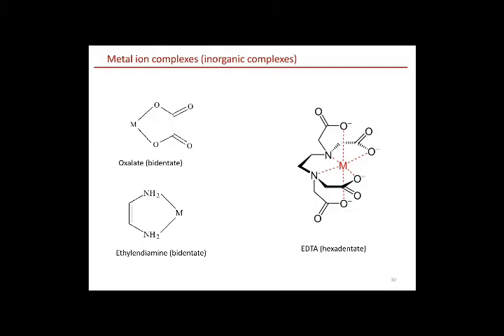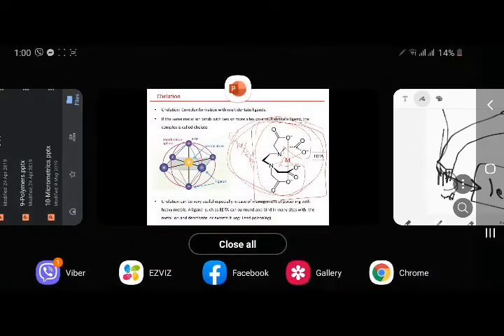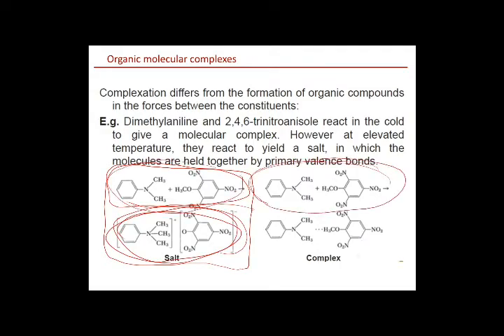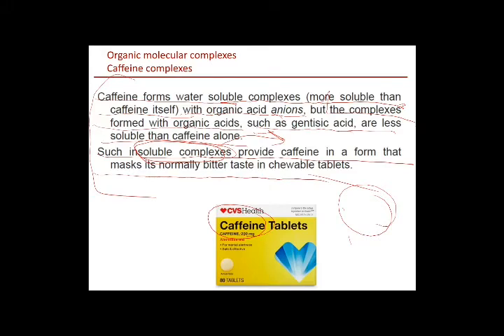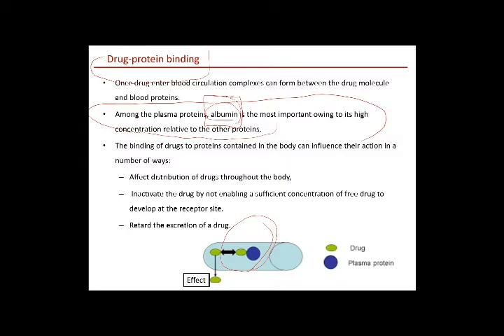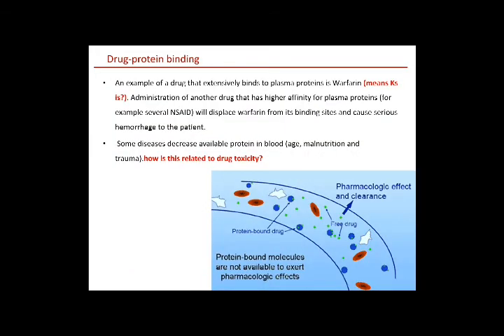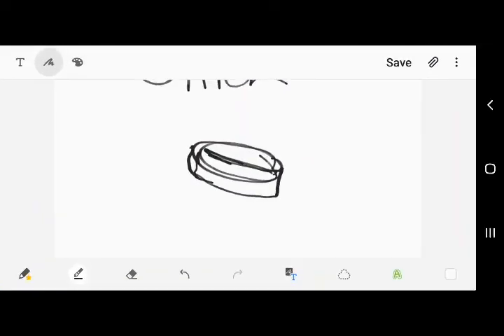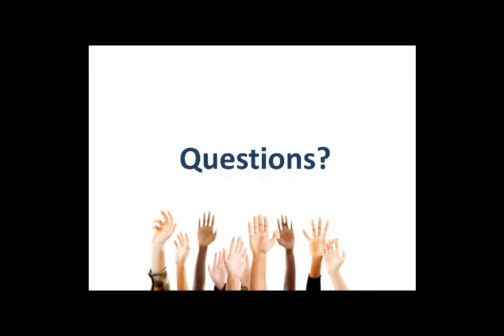Physical Pharmacy: Complexation Part 2 Dr.Khalid